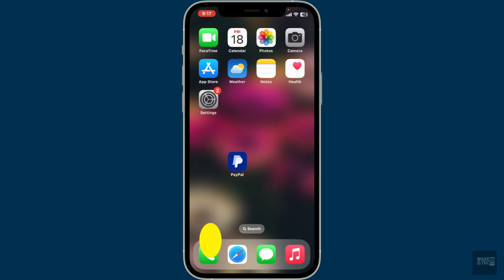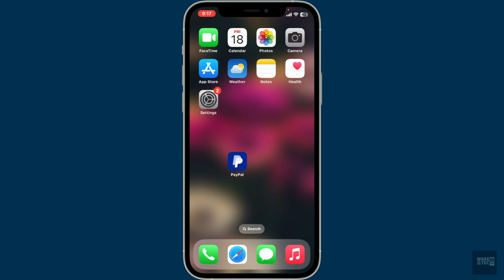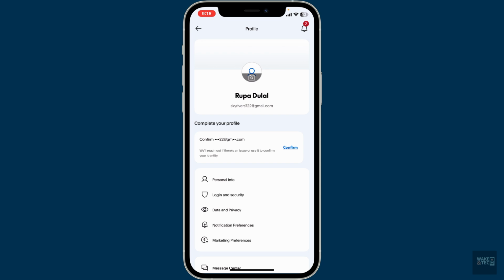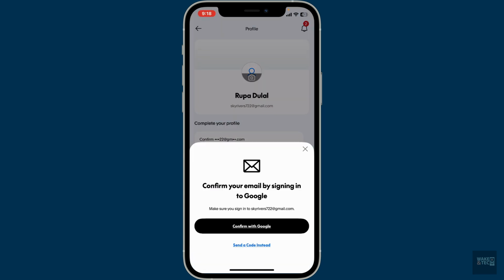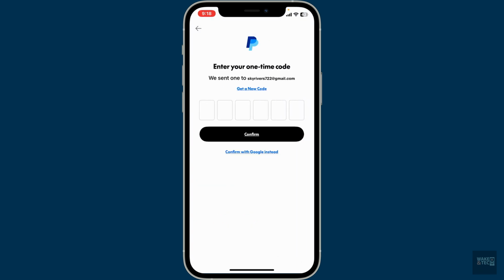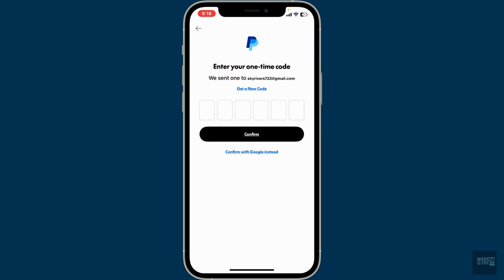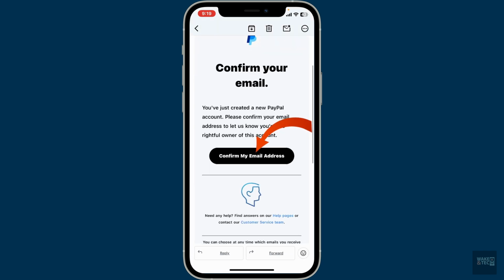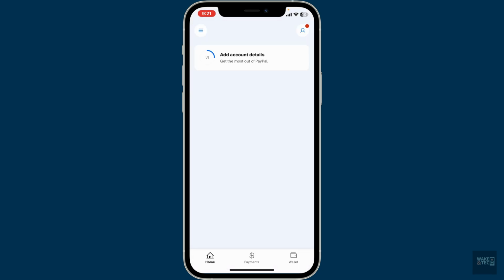How to Verify Your PayPal Email Address (2025 Beginner Tutorial)?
Learn how to verify your email on PayPal step by step in this 2025 updated tutorial.
Verifying your email is essential to fully activate your PayPal account, receive payments, and secure your transactions.